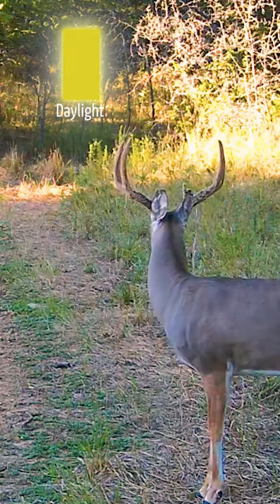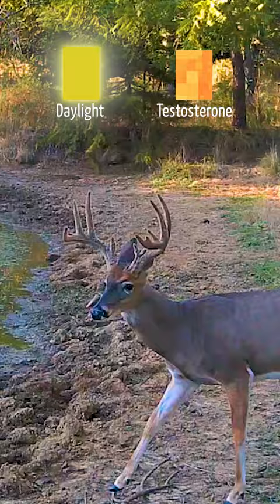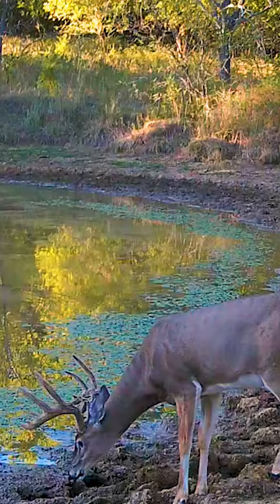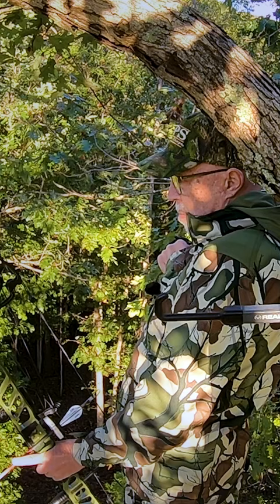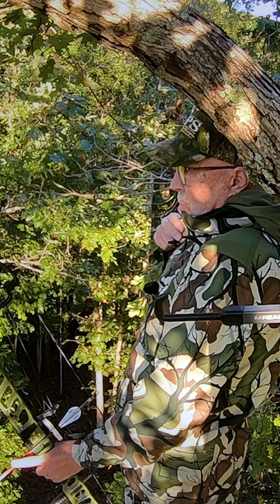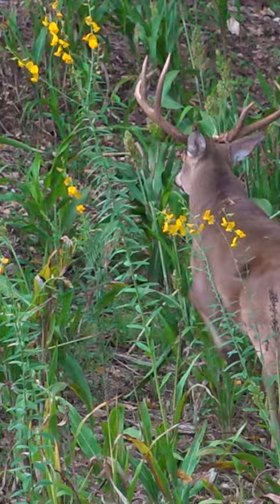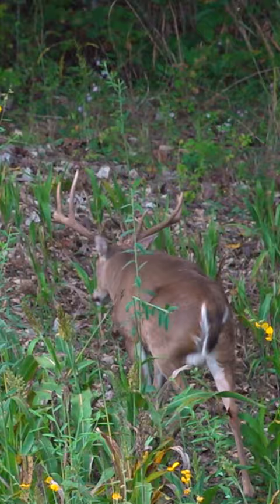Sparing - Grunt Call Tip - Hunting the pre-rut and rut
Shorter daylight means higher testosterone.